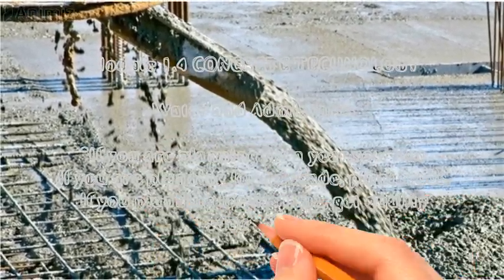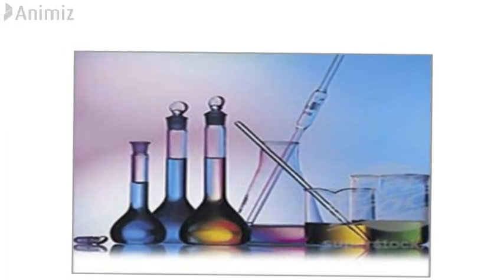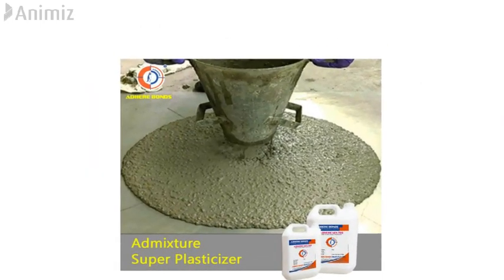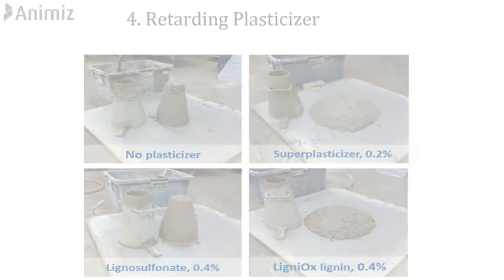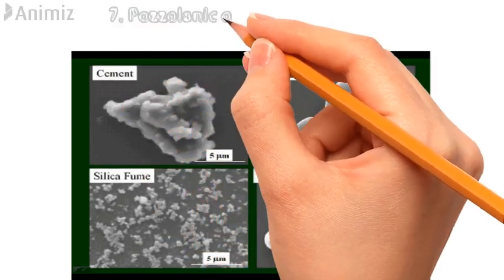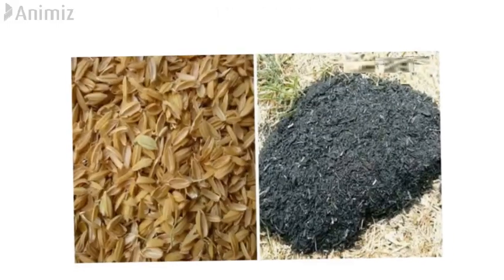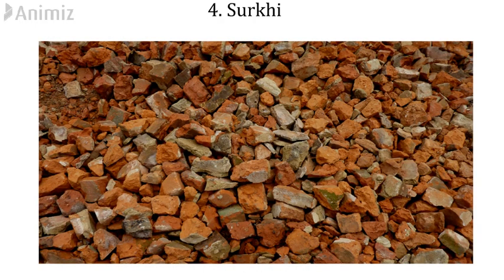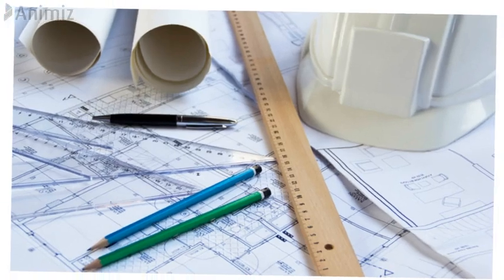Introduction to Water and Admixture CONCRETE TECHNOLOGY MODULE 1.4.0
Till now we have studied about cement, aggregates which forms concrete when mix together along with water. Water is also ingredient to form concrete and have huge effect on strength of concrete. The quantity and quality of water is very much important.
Also there are various different conditions that we as a civil engineer face at site. Sometimes temperature is too high, sometime transporting and placing of concrete can takes hours and sometime concrete need to be pour in place where high workability is required. To make concrete suitable for all these challenging conditions, there are various chemicals know as admixtures are available which alter the properties of concrete as desired